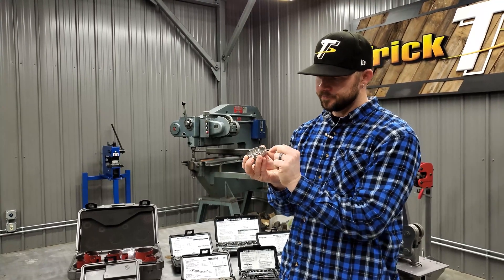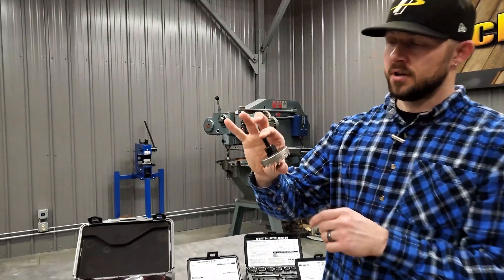Trick Tip Tuesday #58 - Sheet Metal Cutters - Trick-Tools.com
Hole saws are for plywood but sheet metal cutters are ideal for cutting clean precise holes in all types of sheet metal. Lasting up to ten times longer than a standard hole saw, you can bore burr-free holes in metal cleaner, faster and more accurately.

Trick-Tools.com
1.877.VAN.SANT